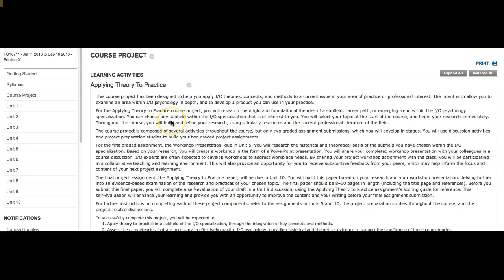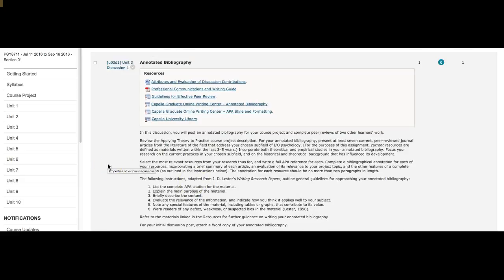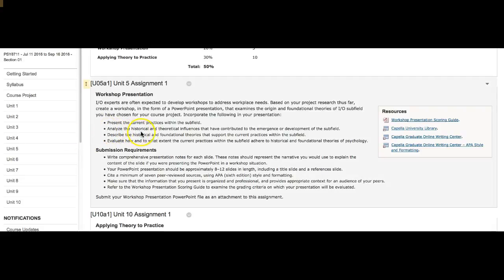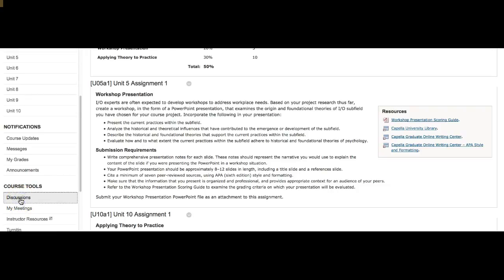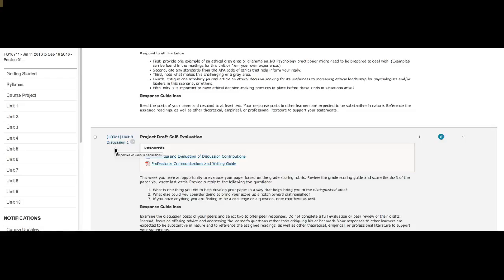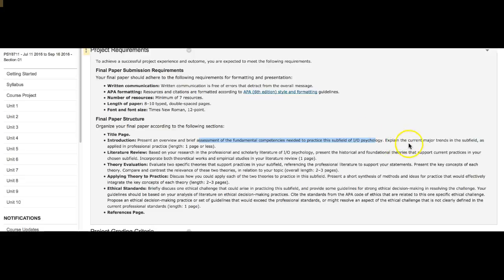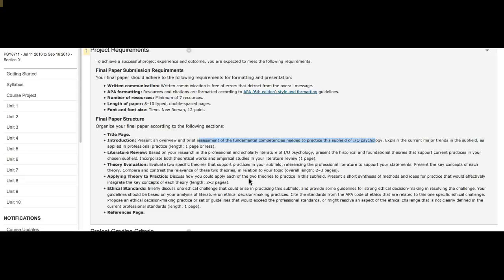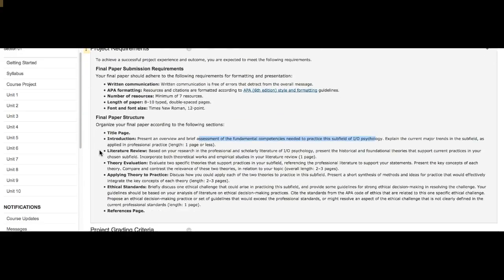8711_Assignments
8711_Assignments